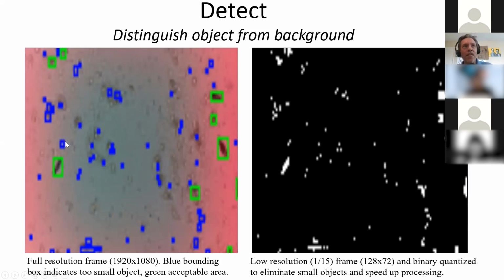2 Detection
Introduction to an image processing for biologists to detect, track and classify plankton using Python and OpenCV (in ten segments). This material is based upon work supported by the NSF under Grant No. DBI-1548297.